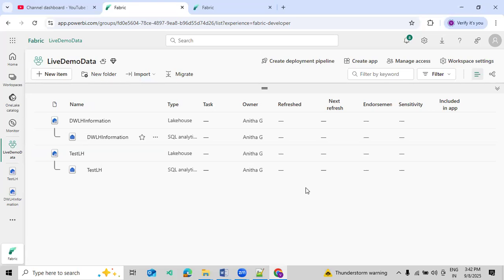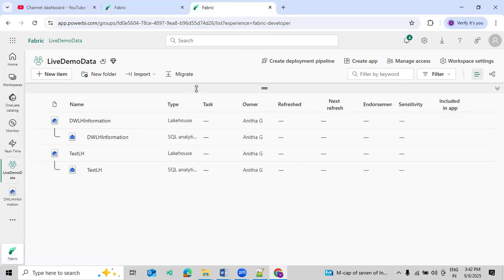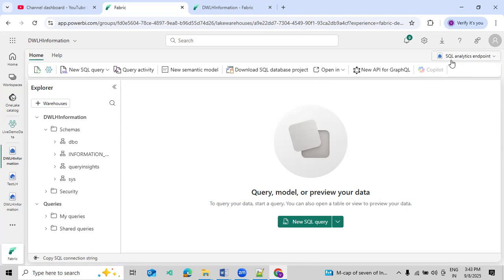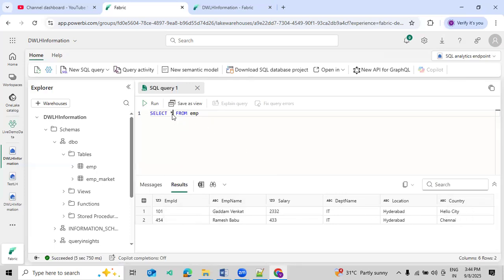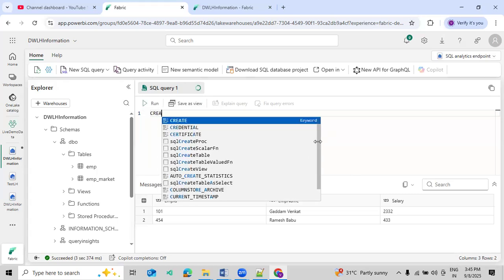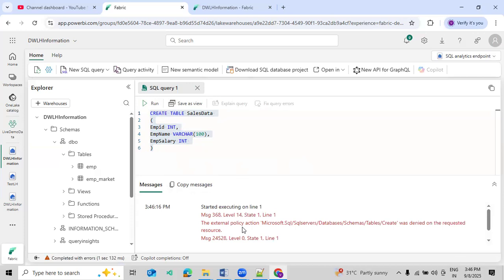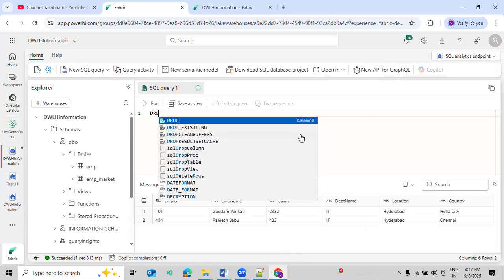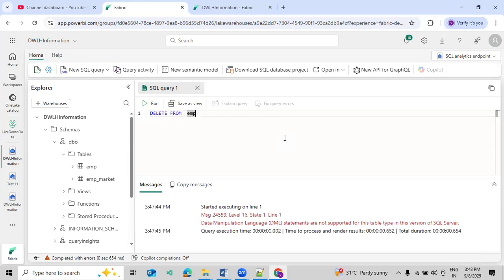7.Basic Overview on Lakehouse SQL Analytics Endpoint in Microsoft Fabric